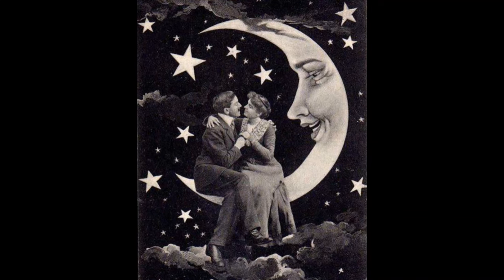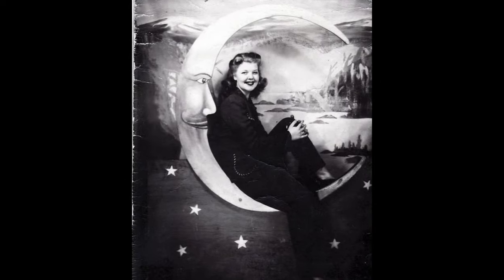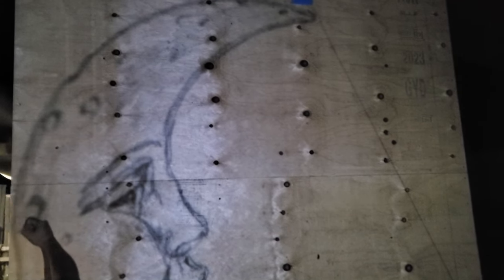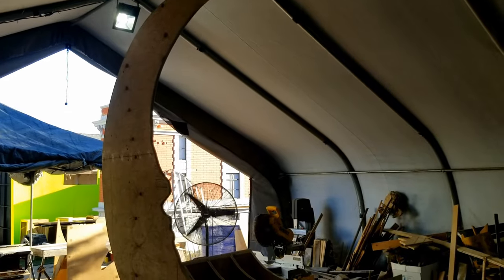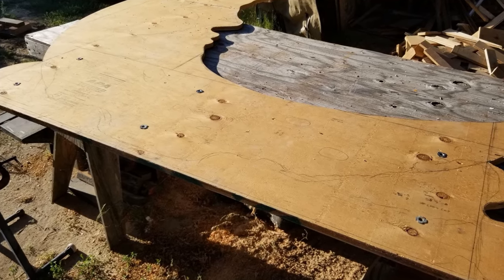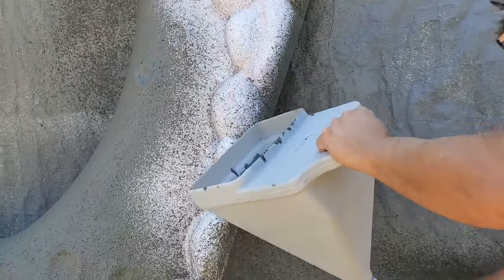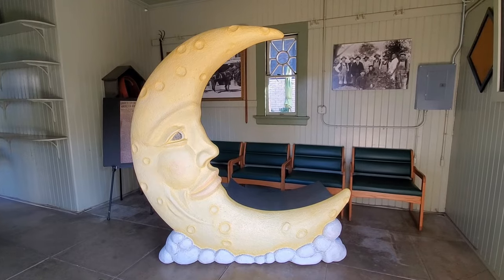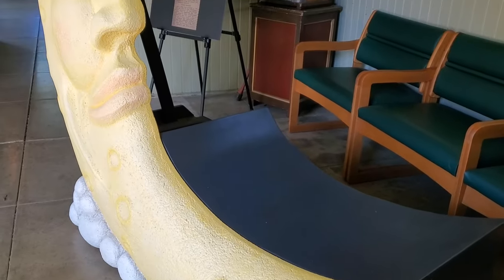We made a OLD Looking PAPER MOON Prop Display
We make a giant vintage paper moon prop display The moon prop was created to be used as a photo backdrop or photo op for a 1920's Halloween party. This DIY moon project is the perfect prop for trying to create that fun old fashioned picture with friends or selfie. This glowing moon was made of 3/4" plywood and sculpted foam. The carved foam was hard coated and covered with a concrete spray texture. The realistic moon photo booth was given a custom paint job bringing out all the perfect moon face features as well as fluffy clouds. The moon art project was placed in front of a starry night back ground for an even more immersive feel. We were so crunched for time we didn't film more of the process for this crescent moon tutorial. If you're looking into how to make moon decor or a moon craft for a wedding or a high school prom here's an idea. If you are looking to start a DIY moon sculpture or lunar moon project hopefully this video may give you some ideas and inspirations.